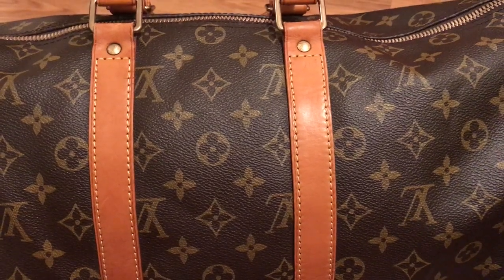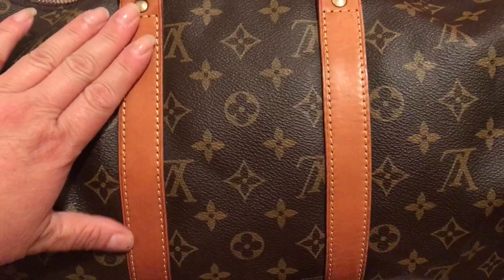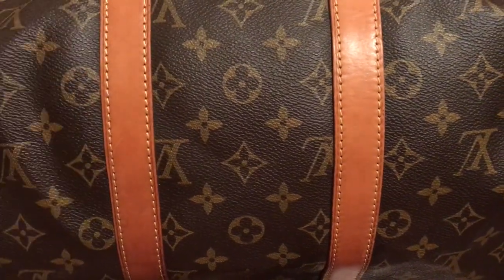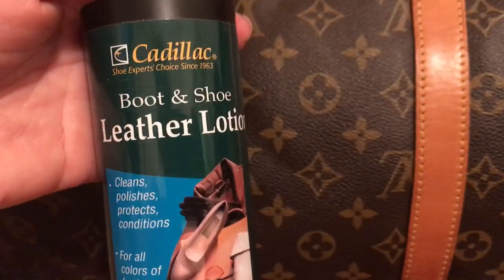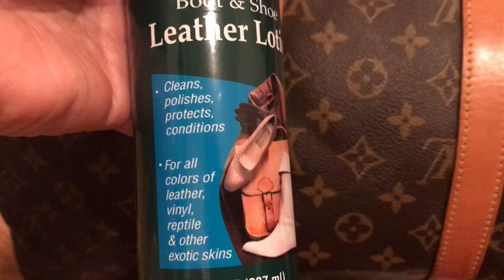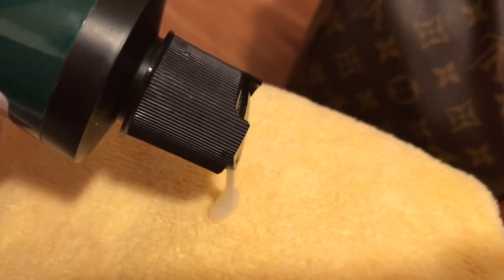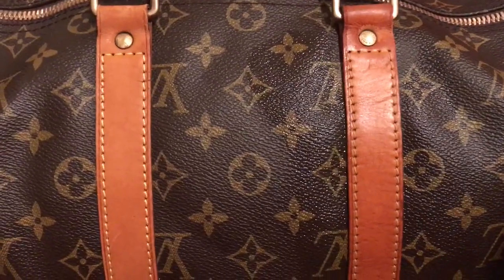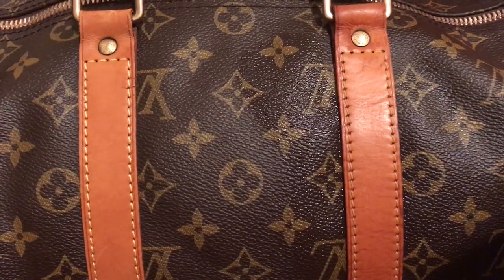Cleaning Louis Vuitton: Part 3, Conditioning Lotion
After cleaning your Louis Vuitton, use some conditioning lotion to condition vachetta leather.

How to clean the hardware.